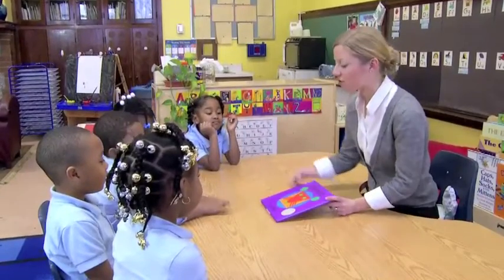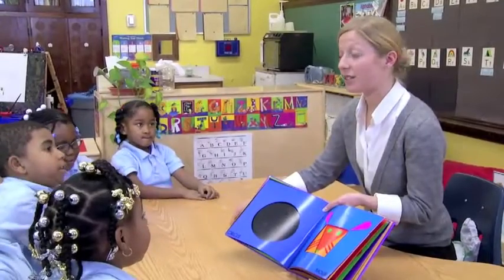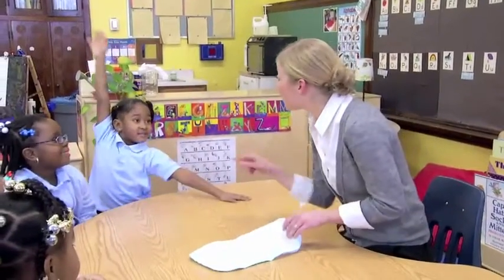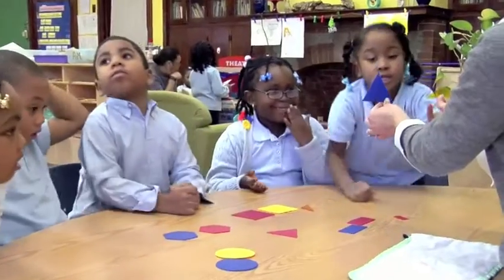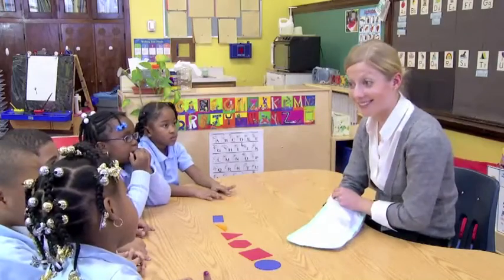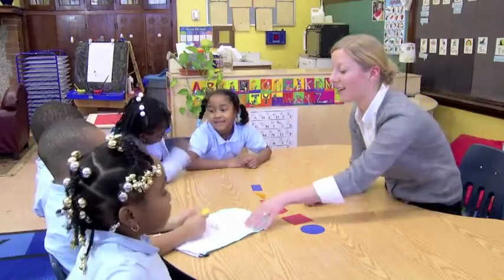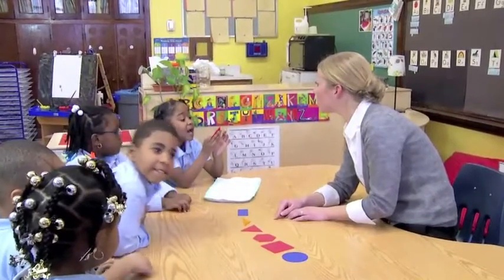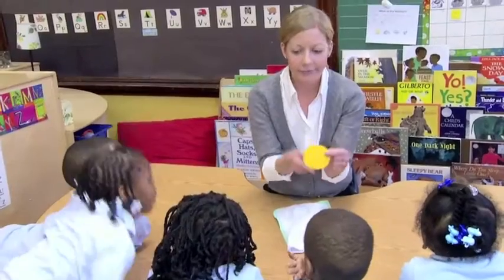Feel for Shapes (Early Math Collaborative at Erikson Institute)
In this geometry activity for pre-k and kindergarten, students distinguish shapes using touch rather than sight. View more at earlymath.erikson.edu

Children need to go beyond the use of superficial shape labels to recognizing and specifying the defining attributes of shapes.  As children sort and classify shapes with knowledgeable others, they become aware of rules about shapes, such as that a triangle has three sides and three angles.

BIG IDEA
Shapes can be defined and classified according to their attributes.
Children need to go beyond the use of superficial shape labels to recognizing and specifying the defining attributes of shapes.  As children sort and classify shapes with knowledgeable others, they become aware of rules about shapes, such as that a triangle has three sides and three angles (corners), that a cylinder has a rounded form with two flat ends that are in the shape of a circle, or that a sphere has only one continuous curved side.  That these sorts of precise distinctions can be made is not immediately obvious to young children; for this reason, it is important that teachers design activities to demonstrate this.

SHAPE
Everything in the material world has shape. In mathematics, the focus is very much on regular shapes, such as the two-dimensional circle, triangle, and rectangle and the three-dimensional solids known as spheres and polyhedrons. In our everyday world, these solids commonly appear in objects we describe as boxes, pyramids, blocks, cylinders, and balls. A deeper knowledge about how two- and three-dimensional shapes are defined and relate to one another will help educators be aware of subtle distinctions and rules. Such an understanding allows educators to notice and highlight children’s key discoveries and to guide their experiences to make this knowledge explicit for them.